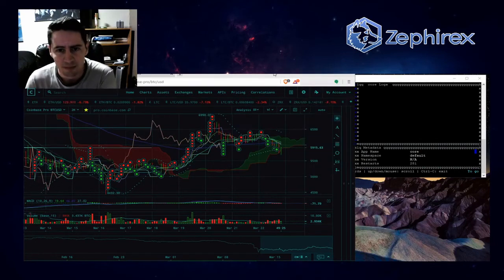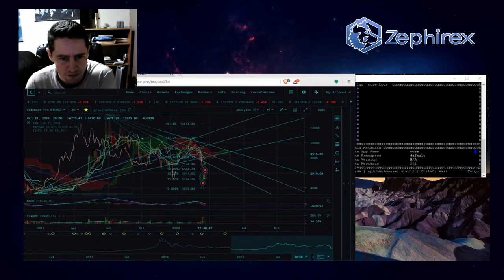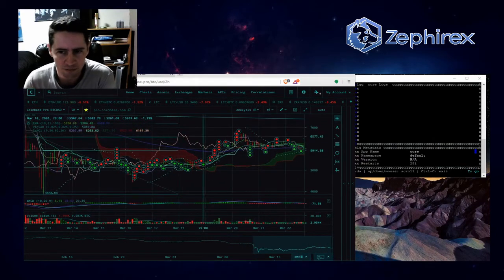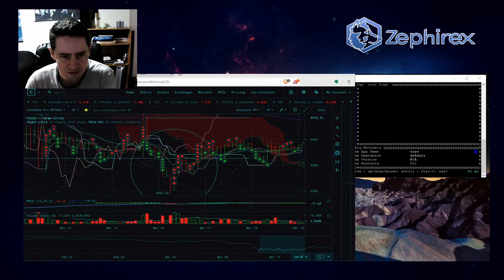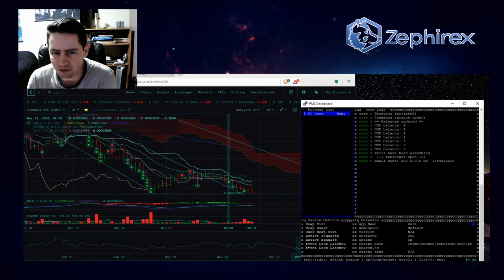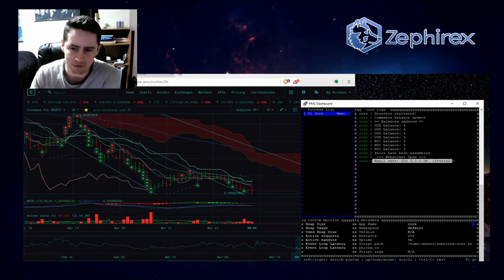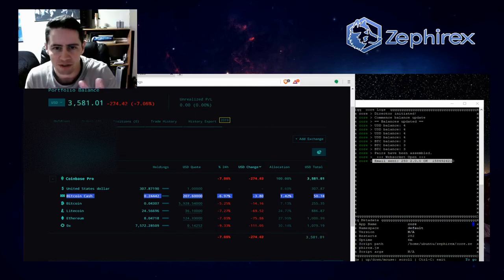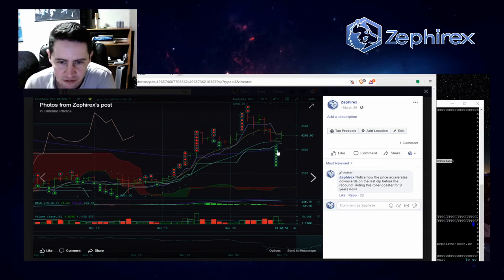Zephirex | Trading algorithm data analysis and explanation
This is my attempt at creating a bot that trades between two competing currencies, this video shares some of the data that I have taken over the last few weeks to monitor the progress made by my bot, currently it's at the slow and steady pace and is showing signs of remaining stable under some mild market changes.